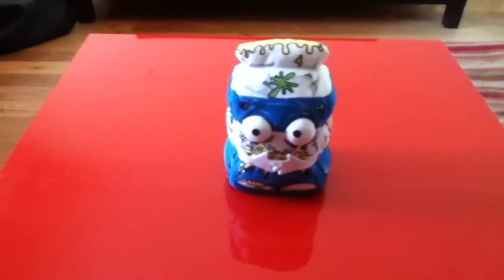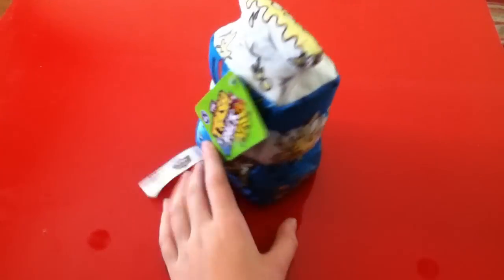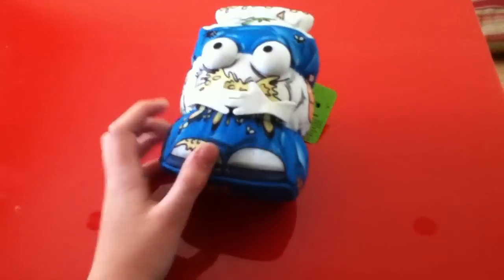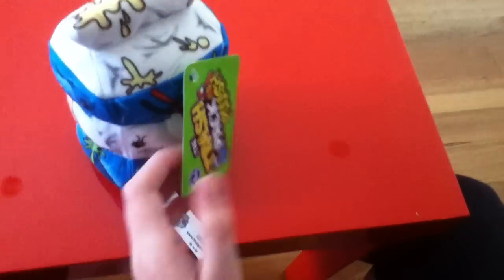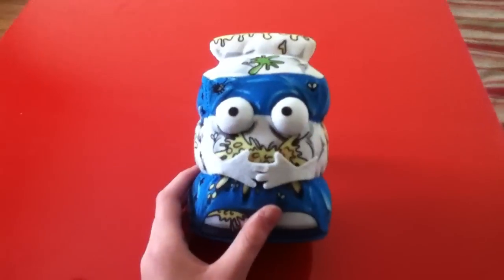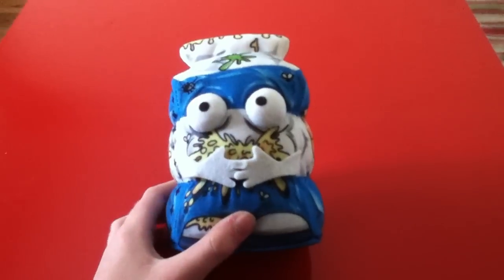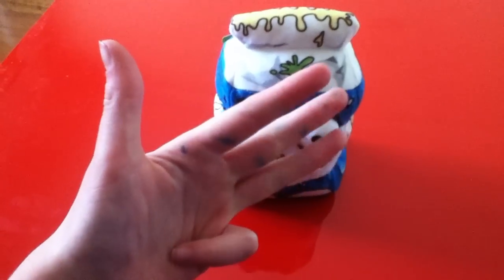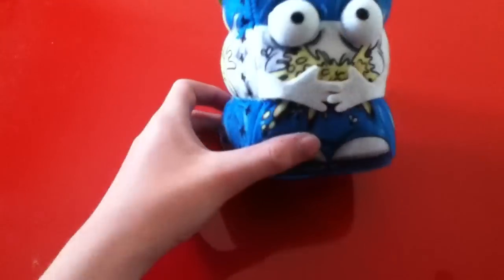Trash Pack Plush - Mouldy Milk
Trash Pack Plush toys have arrived in Australia. See my first one Mouldy milk